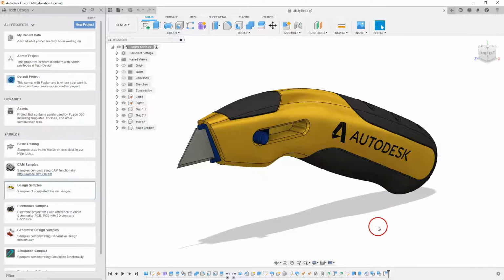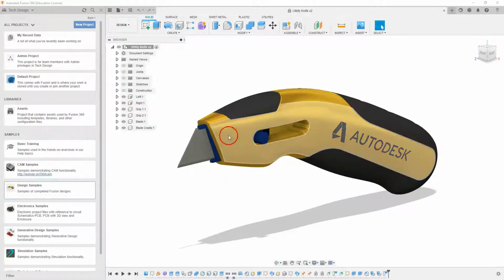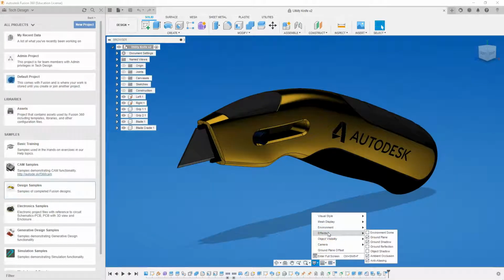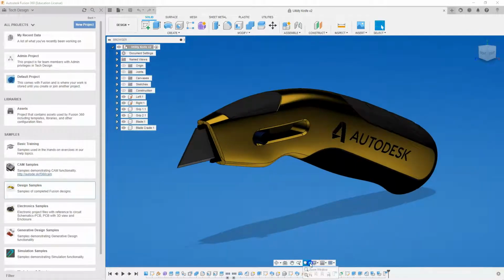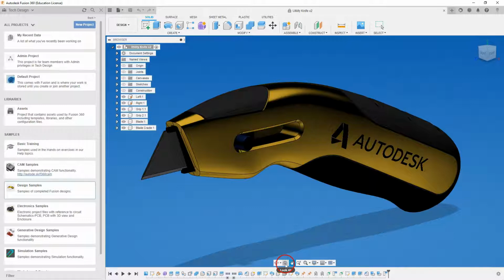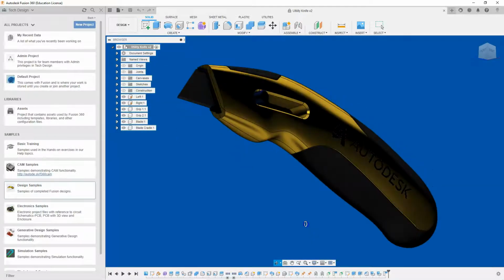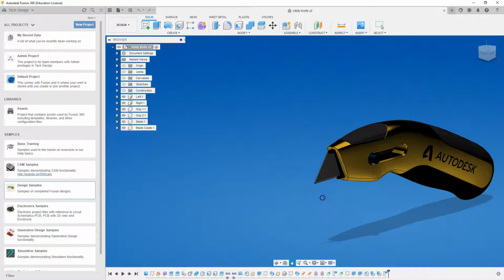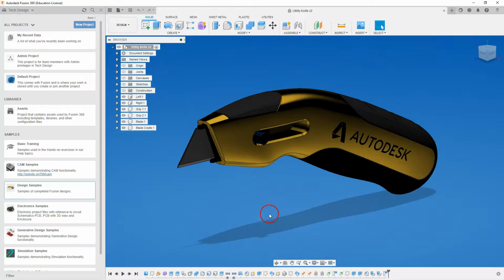02. Fusion 360 Views and Perspectives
This video demonstrates the fundamentals of various methods of changing your view and perspective within Fusion 360.